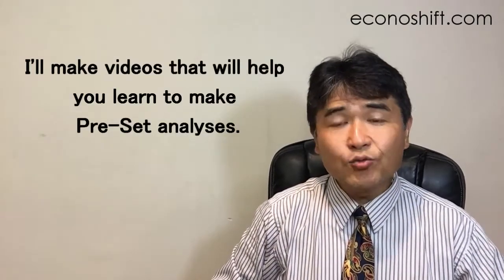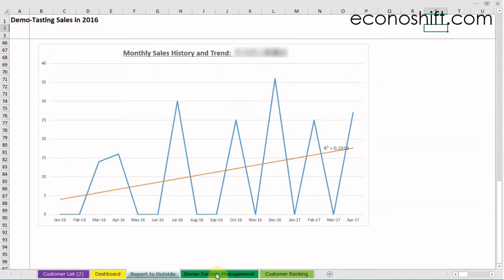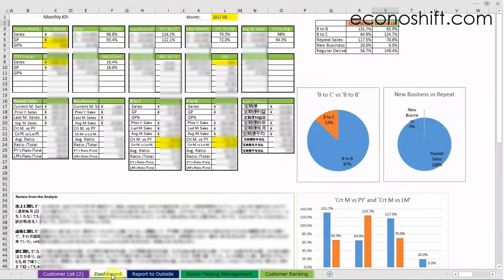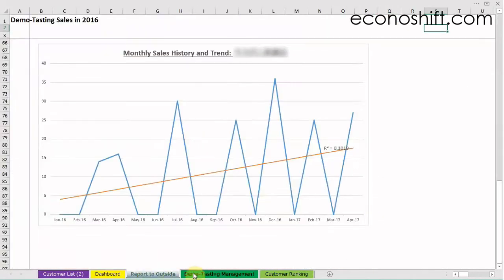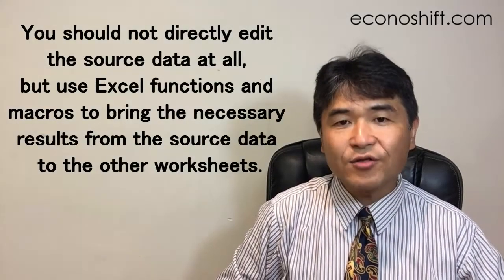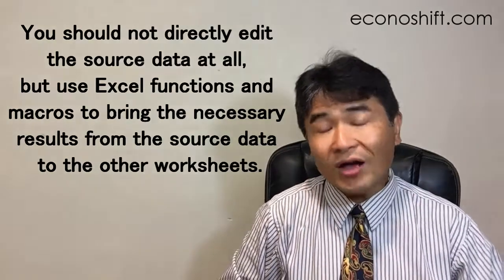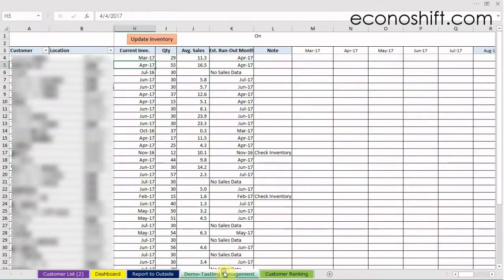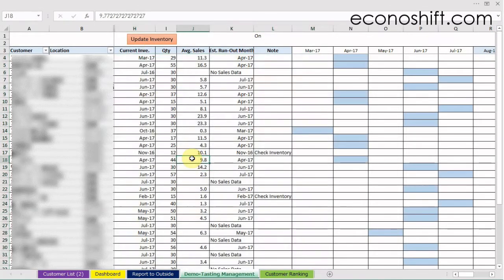For the PDCA Cycle, which one would you use, an Ad Hoc Analysis or a Pre-Set Analysis?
I'll talk about things an 'Ad Hoc Analysis' and a 'Pre-Set Analysis'.  Ad Hoc means "for this" or "for this situation" in Latin.  An Ad Hoc Analysis is an analysis for a temporary and particular situation done without preparation and in a short time.  On the other hand, what is a Pre-Set Analysis?  For the PDCA Cycle of your operation, you need to regularly analyze results at the “Check” step after your “Do” step.  If you understand those two analyses' definitions and difference, you can understand how you should utilize data analyses.